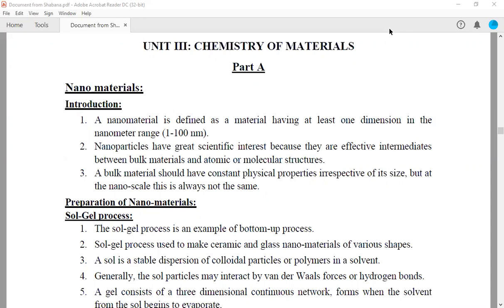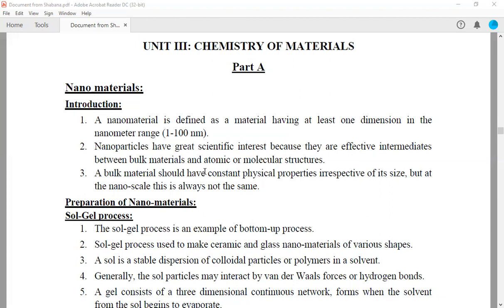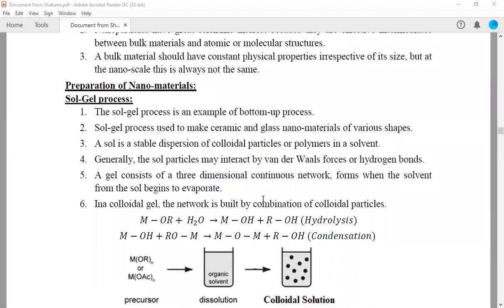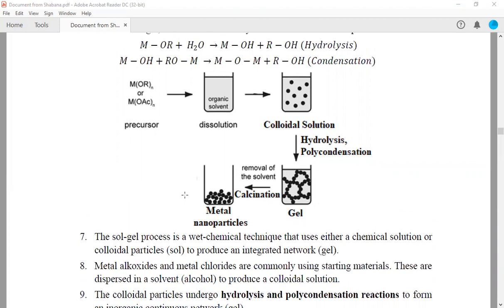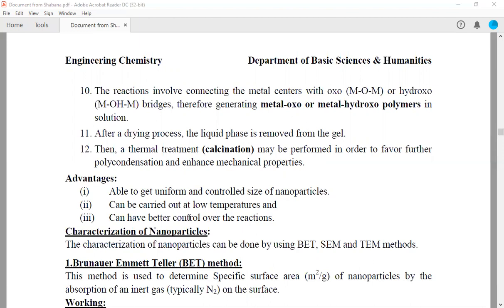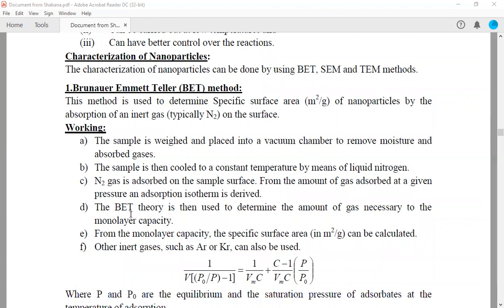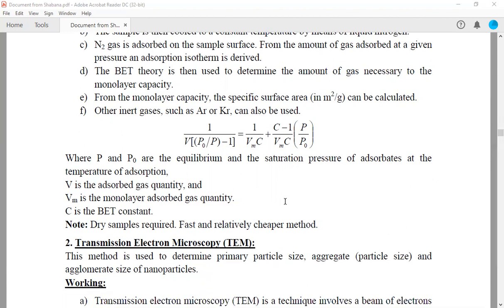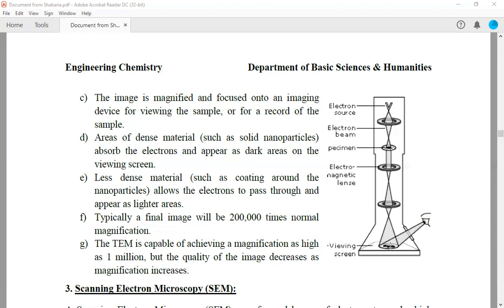JNTU R20 CSE 12 CHEMISTRY UNIT 3 NANO MATERIALS,BET,TEM METHODS LECTURE 27